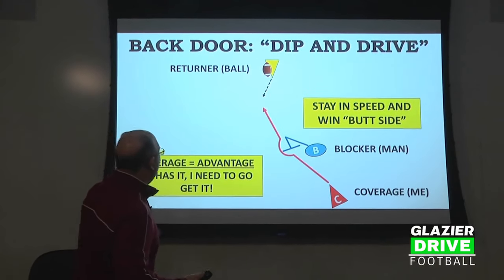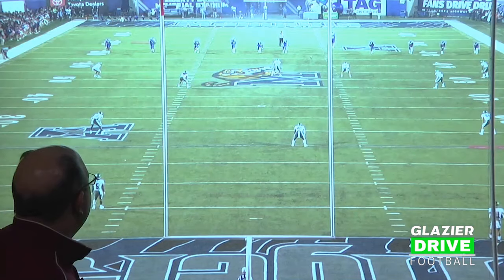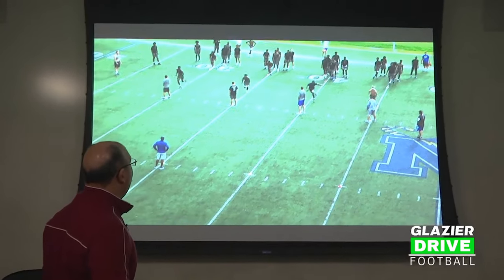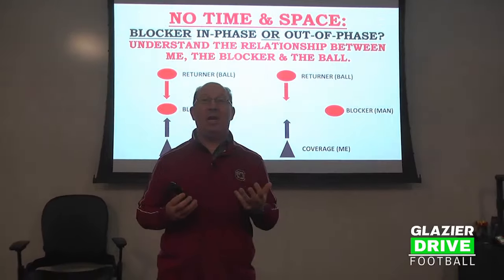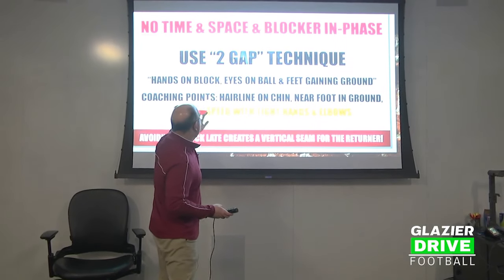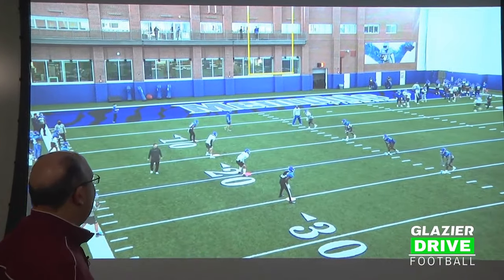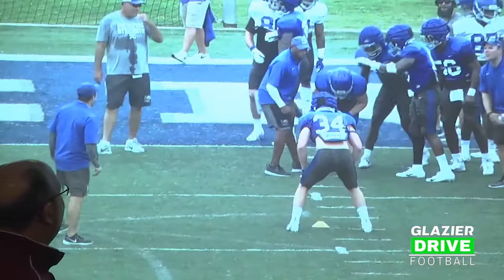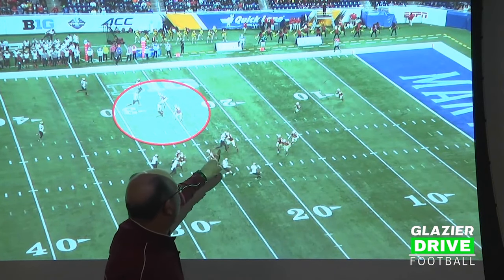4 Drills to Teach Junction Point Battles Decision Making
Pete Lembo, Head Coach of the University at Buffalo